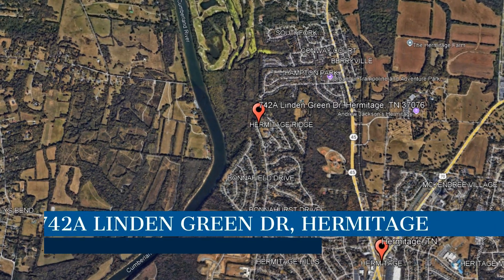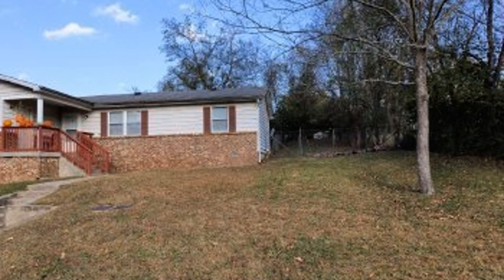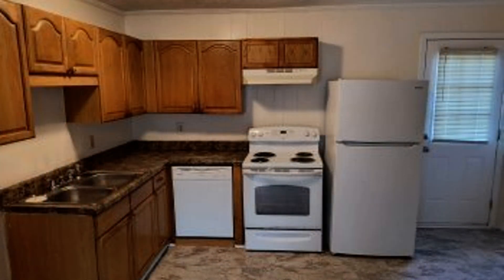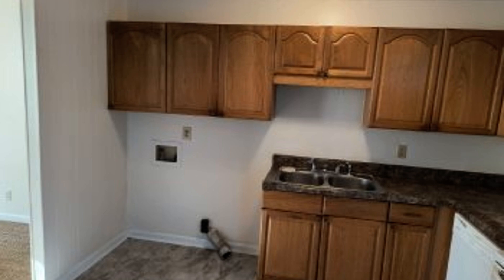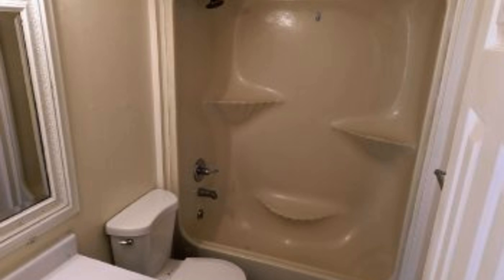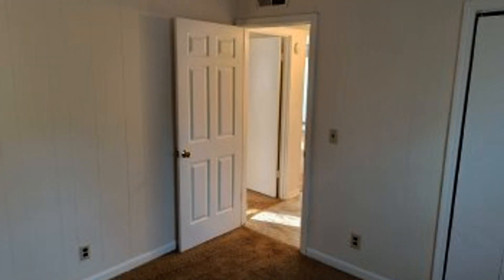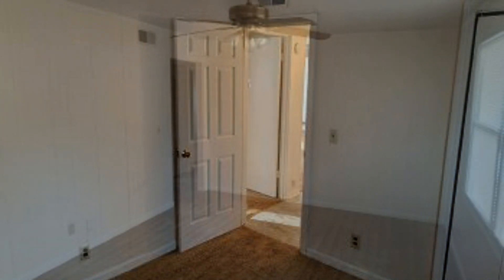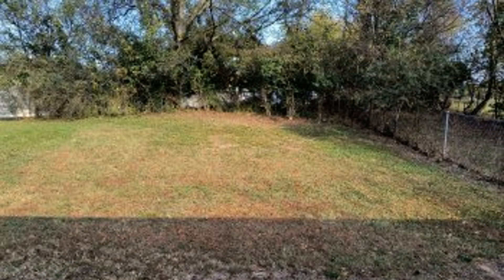Duplexes for Rent in Hermitage 2BR/1BA by Hermitage Property Management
Offering approximately 740  square feet of living space, this duplex features a sizeable open-plan concept that is complemented by nice features. The living area provides an ideal setting for relaxation and entertainment, with a good-sized window that bathes the space in natural light. Enjoy preparing meals in the kitchen which is equipped with ample cabinet space and gorgeous countertops. The bedrooms are ample in size, while the bathroom is well-appointed. This is truly a must-see!

Looking for a property manager in Hermitage? We do property management!

Get peace of mind with a company you can trust.

We know that leasing a home is an important decision, and we want to make that experience smooth and successful. Our extensive experience and expertise in the cities of Nashville, Hermitage, Donelson, Mount Juliet, Lebanon, Old Hickory, and Antioch real estate market will prove to be of benefit to you in your search. We hope that you find our website to be a great source of information. Ron Wills is a Master Property Manager (MPM®) and a Residential Management Professional (RMP®), both designations earned from the National Association of Residential Property Managers (NARPM®).

RE/MAX Carriage House Property Management Division, LLC